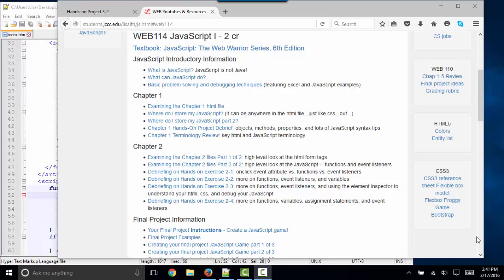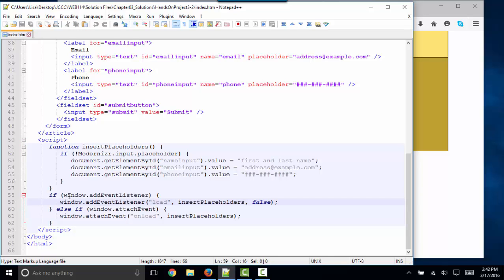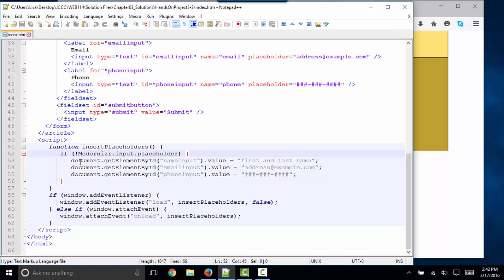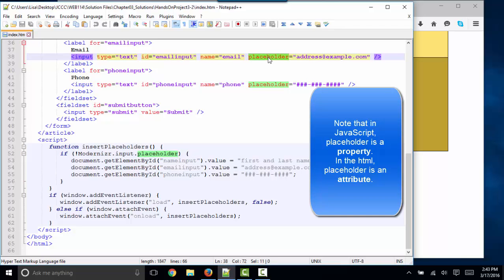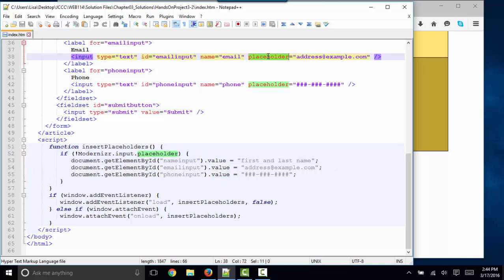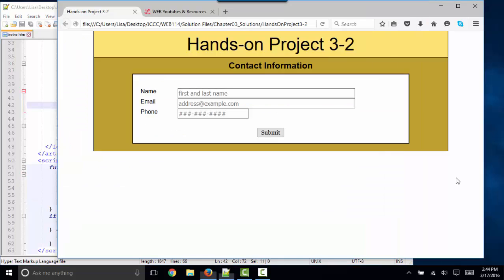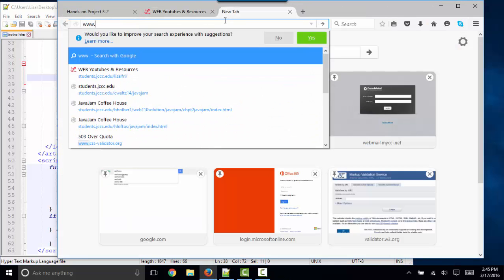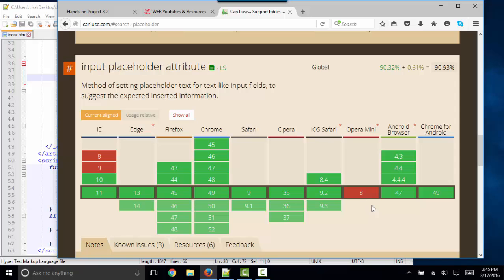JavaScript Chapter 3 Hands on exercise 3-2 debrief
JavaScript Chapter 3 Hands on exercise 3-2 debrief by Lisa Friedrichsen @ Johnson County Community College
functions, event listeners, if statements, Modernizr library